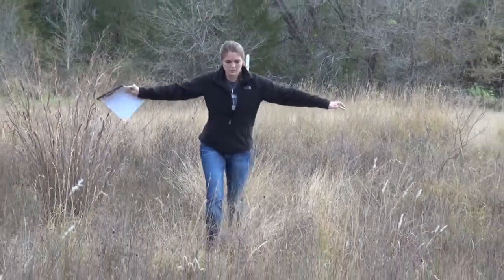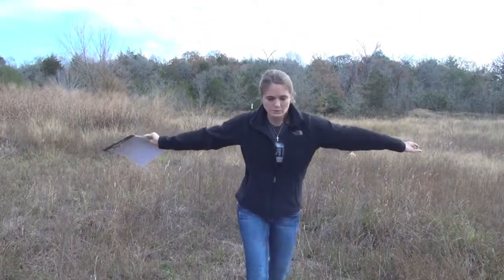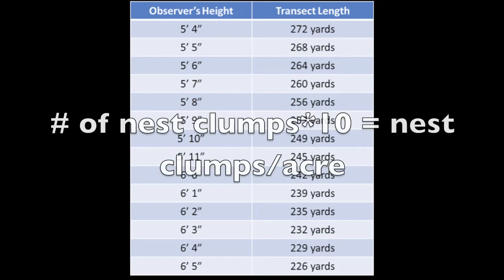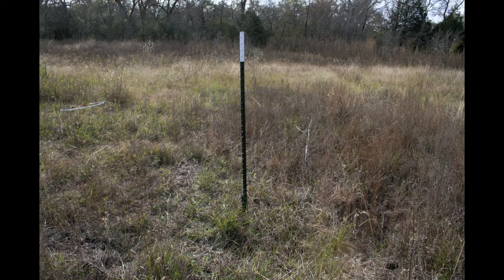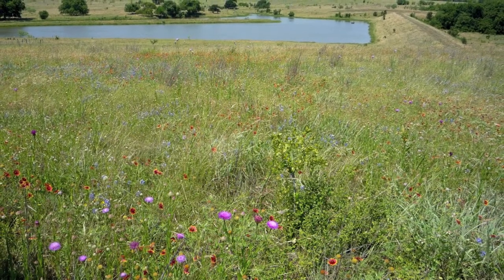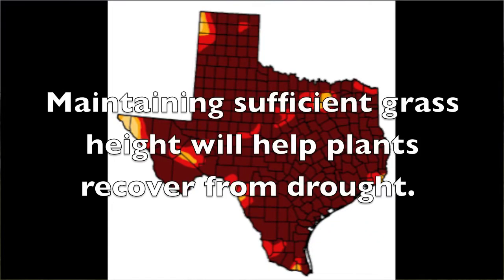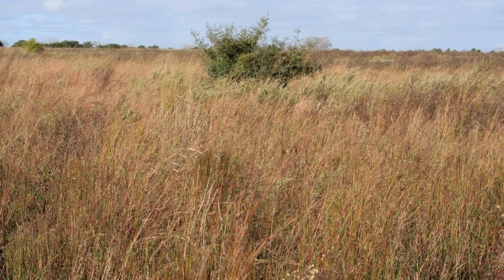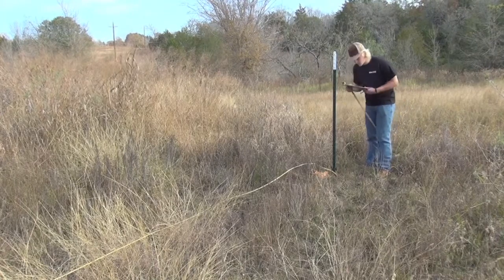Rangeland Measurement Techniques for Livestock and Wildlife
Dr. Megan Clayton of Texas A&M AgriLife Extension Service discusses some techniques landowners can employ to evaluate the quality of wildlife habitat on their property and productivity of forage in their pastures and fields.  Nest clump surveys, cover surveys, grass stubble height surveys, and forage surveys are demonstrated.

Find publications covering these techniques in more detail at essmextension.tamu.edu and wildlife.tamu.edu.

Funding support provided by a Clean Water Act grant through the Texas State Soil and Water Conservation Board and the Environmental Protection Agency.